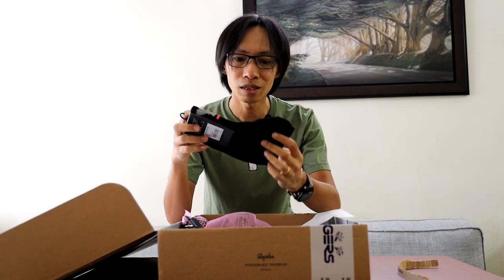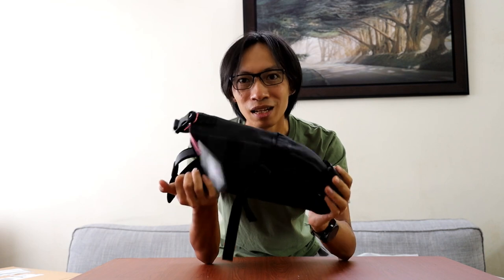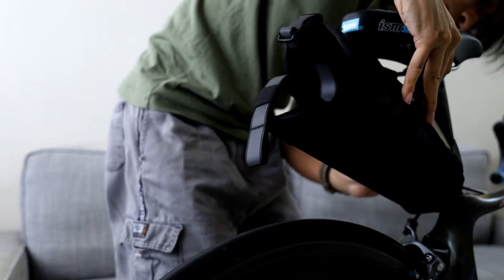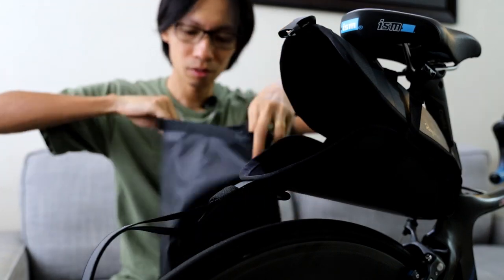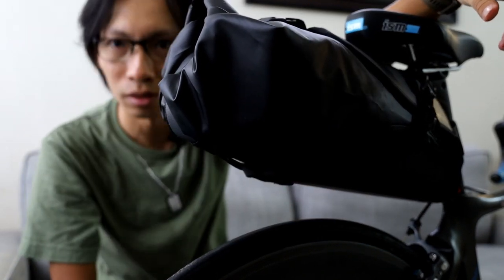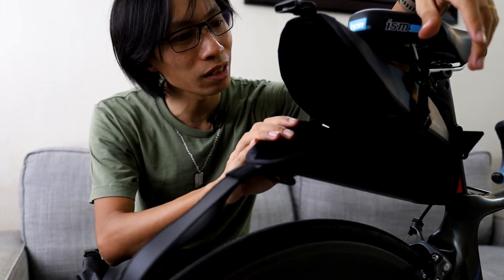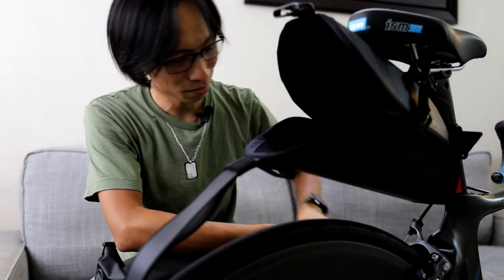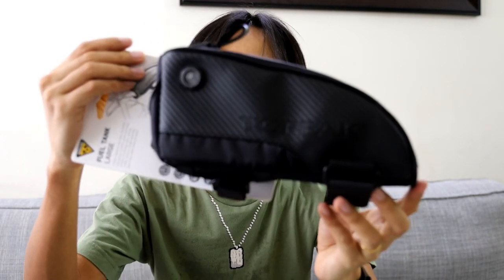Waterproof Rear Pack and other stuff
New stuff! Rapha waterproof saddle pack and other odds and ends that I picked up this week!